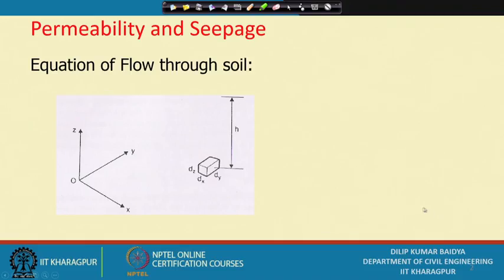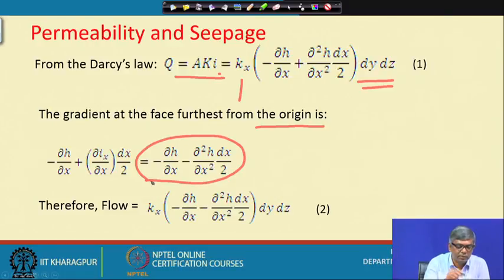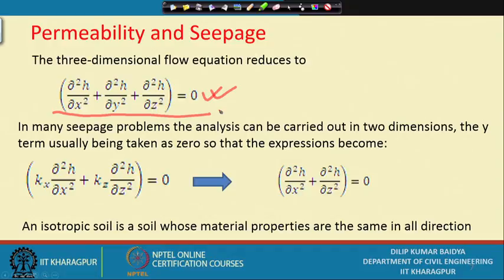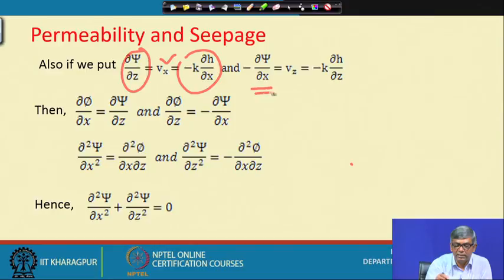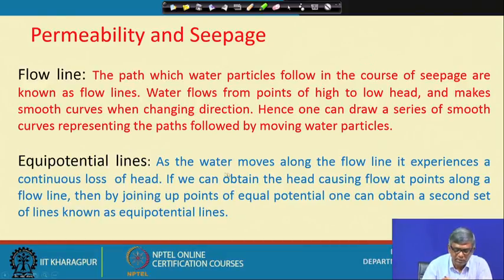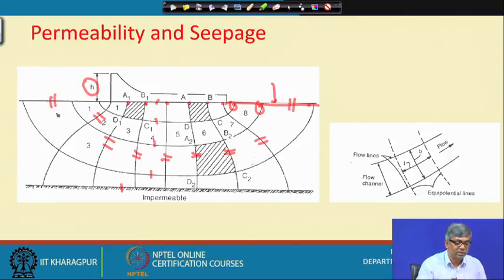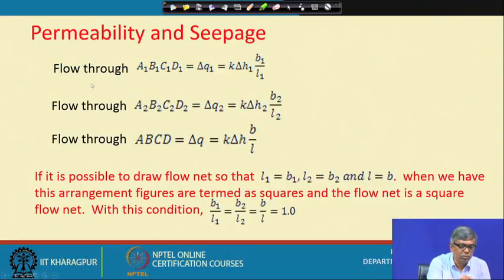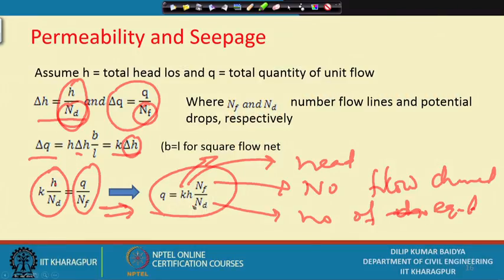LECTURE 11: PERMEABILITY AND SEEPAGE